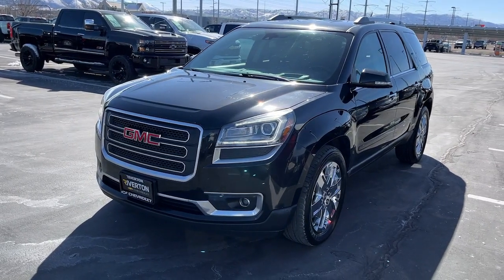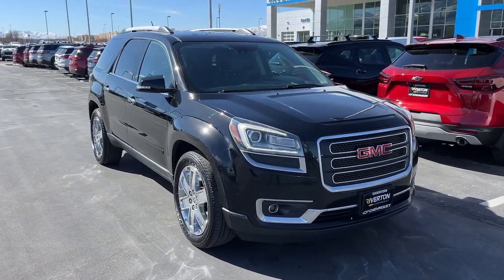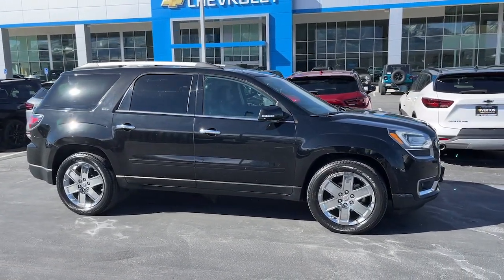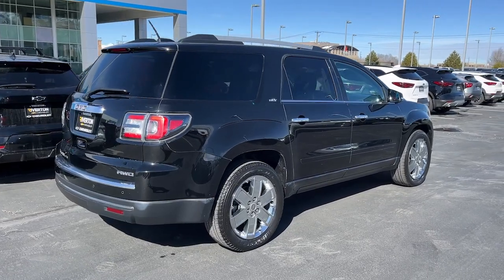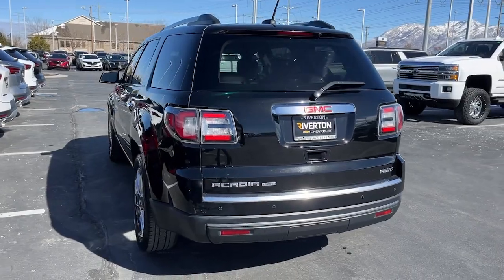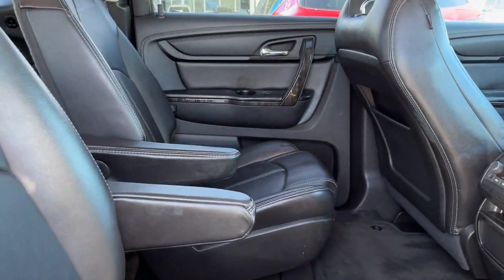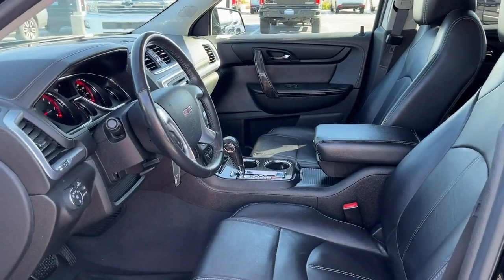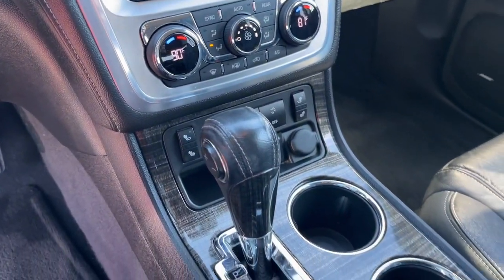2017 GMC Acadia_Limited Riverton, Sandy, South Jordan, Draper, Salt Lake City 24T0467B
Ebony Twilight Metallic Used 2017 GMC Acadia_Limited Limited available in 11100 S. Jordan Gateway, South Jordan, Utah at Riverton Chevrolet. Servicing the Riverton, Sandy, South Jordan, Draper, Salt Lake City, UT area.

Riverton Chevrolet
11100 S Jordan Gateway

mmNew Price! Ebony Twilight Metallic 2017 GMC Acadia Limited Limited AWD 6-Speed Automatic 3.6L V6 SIDI Premium XM Radio Services Included OnStar Premium Services Included Oil and Filter Changed Professionally Detailed PREMIUM LEATHER SEATING HEATED SEATING HEATED STEERING WHEEL BOSE PREMIUM SOUND FORWARD COLLISION ALERT LANE KEEP ASSIST W/LANE DEPARTURE WARNING APPLE CARPLAY/GOOGLE ANDROID AUTO TECHNOLOGY PACKAGE HEADS-UP DISPLAY PREMIUM 20 WHEELS CLEAN AUTOCHECK HISTORY REPORT LOCALLY OWNER VEHICLE REAR PARK ASSIST MEMORY SETTINGS KEYLESS OPEN W/PUSH BUTTON START REMOTE START POWER LIFTGATE 5 STAR SAFETY RATING POWER SEATS 4G LTE WI-FI HOTSPOT DUAL AUTOMATIC CLIMATE CONTROL PREMIUM GMC INFOTAINMNET TOUCHSCREEN W/NAVIGATION NEW WINDSHIELD NEW AIR FILTER 10 Speakers 2-Position Memory For Drivers Seat Adjuster 3rd row seats: split-bench 4-Wheel Disc Brakes 7-Passenger Seating (2-2-3 Seating Configuration) 8-Way Power Driver Seat w/Memory 8-Way Power Passenger Seat Adjuster ABS brakes AM/FM radio: SiriusXM Auto-dimming door mirrors Auto-dimming Rear-View mirror Automatic temperature control Body-Color Bodyside Moldings Bodyside moldings Bose Premium 10-Speaker Audio System Brake assist Bumpers: body-color CD player Driver vanity mirror Dual front impact airbags Dual front side impact airbags Electronic Cruise Control w/Set & Resume Speed Electronic Stability Control Emergency communication system: OnStar Guidance Exterior Parking Camera Rear Four wheel independent suspension Front dual zone A/C Front fog lights Front Halogen Projector Beam Fog Lamps Garage door transmitter Heated Driver & Front Passenger Seats Heated Leather Wrapped Steering Wheel Heated Power-Adjustable Outside Mirrors High-Intensity Discharge Headlights Inside Rear-View Auto-Dimming Mirror Leather-Appointed Seat Trim Leather-Wrapped Steering Wheel Memory seat Navigation System NavTraffic Occupant sensing airbag Overhead airbag Overhead console Passenger vanity mirror Power door mirrors Power driver seat Power passenger seat Power Rear Liftgate Body Power Windows w/Driver Express-Up & -Down Preferred Equipment Group 4SB Radio: Color Touch Navigation w/IntelliLink Rear air conditioning Rear Audio System Controls Rear Parking Sensors Remote Vehicle Start Security system Side Blind Zone Alert & Rear Cross Traffic Alert Single Outlet Exhaust SiriusXM Satellite Radio Speed-sensing steering Steering Wheel Mounted Audio Controls Steering wheel mounted audio controls Tilt & Telescopic Steering Column Tilt steering wheel Tri-Zone Automatic Climate Control Turn signal indicator mirrors Universal Home Remote Variable Effort Power Steering Wheels: 20 x 7.5 Chrome-Clad Aluminum (4).brbrRIVERTON CHEVROLET assumes no responsibility or liability for any errors or omissions in the content of this description. Information is computer generated from AutoTrader and is believed to be reliable but is in no way guaranteed. Some vehicle information and vehicle pricing may be missing or inaccurate but pricing errors and listing errors are considered invalid and may or may not be honored at the sole discretion of RIVERTON CHEVROLET. Riverton Chevrolet - Utahs 2015 #1 Rated Chevy Dealer!brReviews:br  * Ride quality is smooth and compliant over most road surfaces; plenty of cargo capacity even with the third row in place; seating for up to eight passengers; top crash test scores. Source: Edmunds
Navigation System|Preferred Equipment Group 4SB|10 Speakers|AM/FM radio: SiriusXM|Bose Premium 10-Speaker Audio System|CD player|Radio data system|Radio: Color Touch Navigation w/IntelliLink|Rear audio controls|Rear Audio System Controls|SiriusXM Satellite Radio|Air Conditioning|Automatic temperature control|Front dual zone A/C|Rear air conditioning|Rear window defroster|Tri-Zone Automatic Climate Control|2-Position Memory For Drivers Seat Adjuster|8-Way Power Driver Seat w/Memory|8-Way Power Passenger Seat Adjuster|Heads-Up Display|Memory seat|Power driver seat|Power steering|Power windows|Power Windows w/Driver Express-Up & -Down|Remote keyless entry|Steering wheel mounted audio controls|Universal Home Remote|Four wheel in